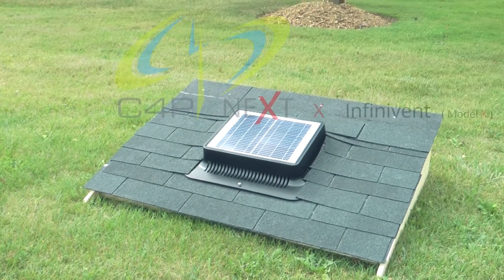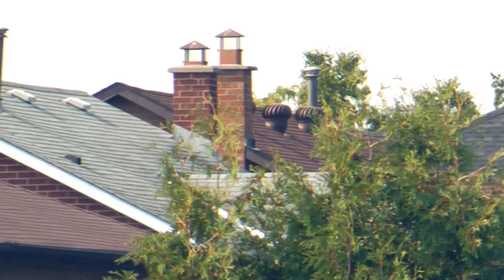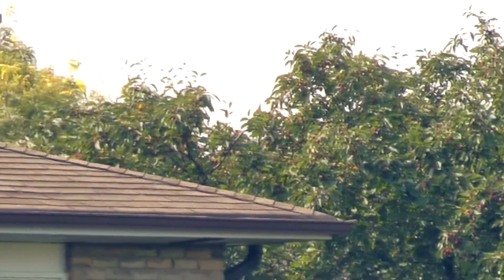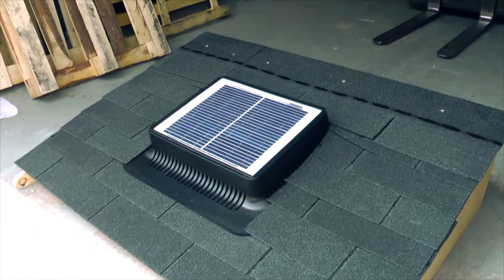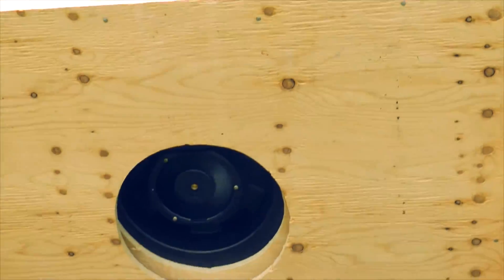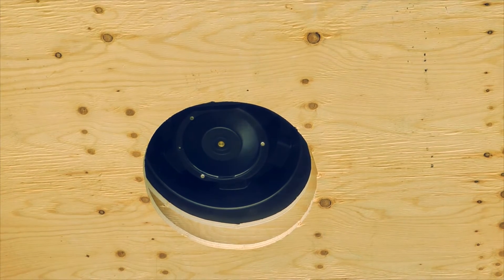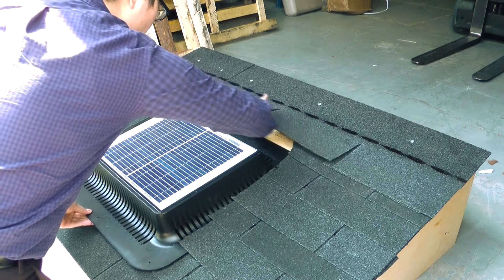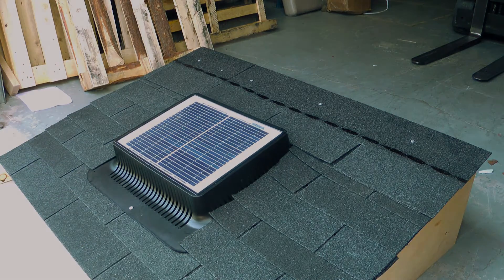C4P Next x Infinivent Model X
C4P Next presents the next innovation in home improvement. A low cost solar attic vent. It's got a sim profile, easy to install, and can circulate over 1000 cubic feet per minute when the sun is out. It's fully autonomous, helping cool your house in the summer and draws out moisture in the winter.